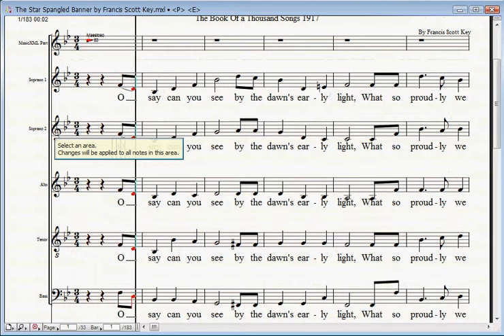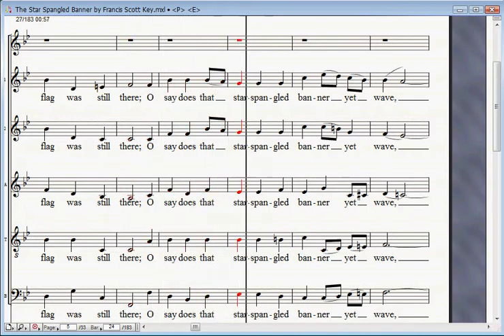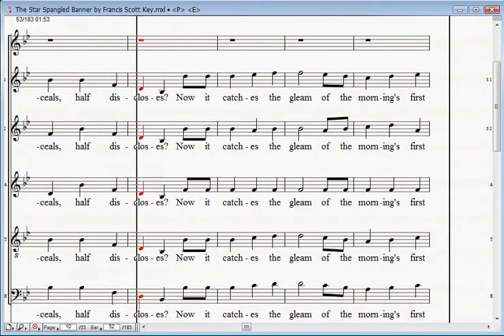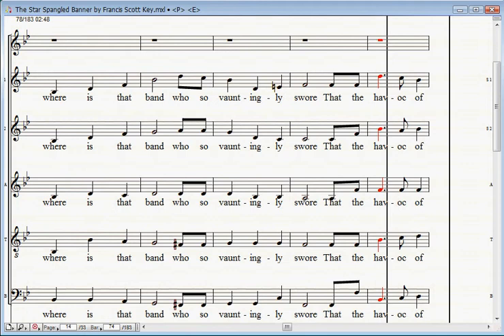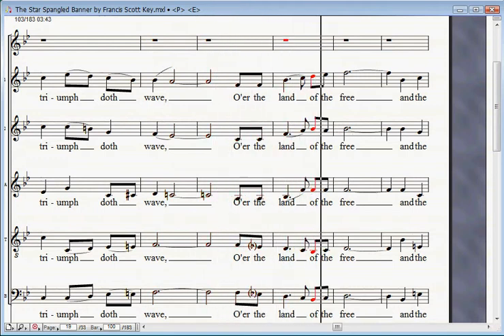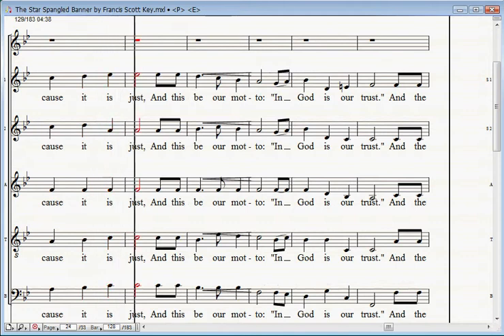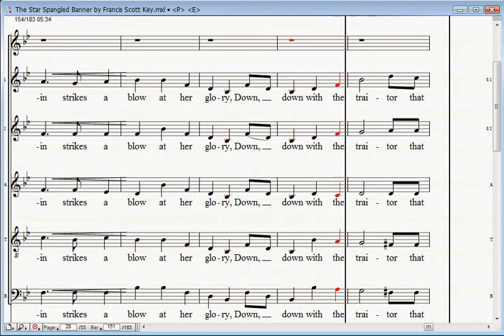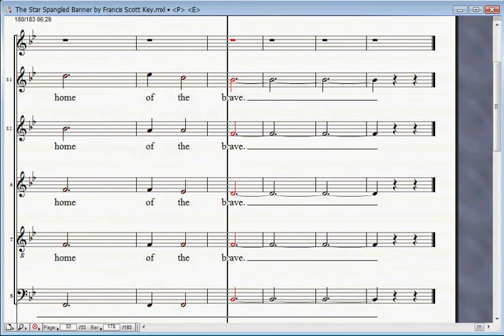002 The Star Spangled Banner by Francis Scott Key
On Sept. 13, 1814, Francis Scott Key visited the British fleet in Chesapeake Bay to secure the release of Dr. William Beanes, who had been captured after the burning of Washington, DC. The release was secured, but Key was detained on ship overnight during the shelling of Fort McHenry, one of the forts defending Baltimore. In the morning, he was so delighted to see the American flag still flying over the fort that he began a poem to commemorate the occasion. First published under the title "Defense of Fort M'Henry," the poem soon attained wide popularity as sung to the tune "To Anacreon in Heaven." The origin of this tune is obscure, but it may have been written by John Stafford Smith, a British composer born in 1750. "The Star-Spangled Banner" was officially made the national anthem by Congress in 1931, although it already had been adopted as such by the army and the navy.
In indignation over the start of the American Civil War, Oliver Wendell Holmes, Sr.[13] added a fifth stanza to the song in 1861 which appeared in songbooks of the era.[14]